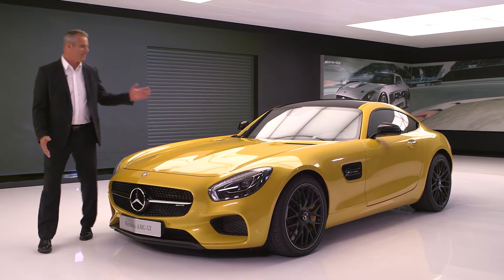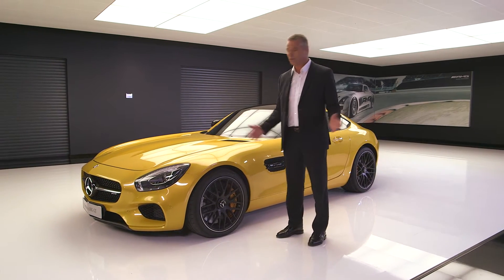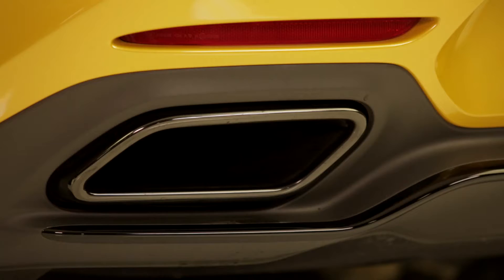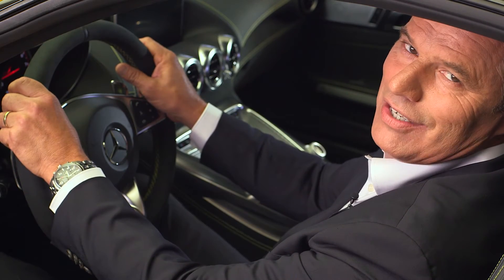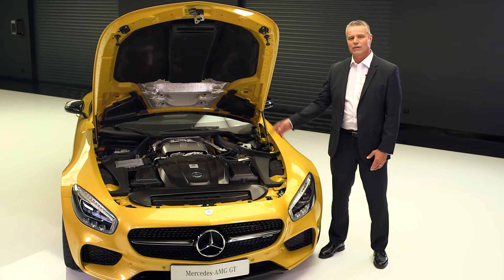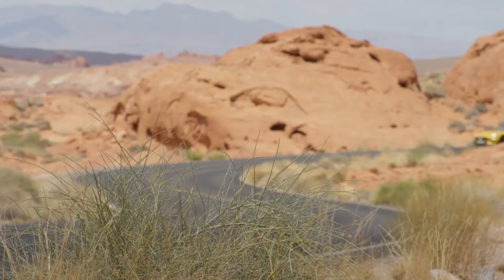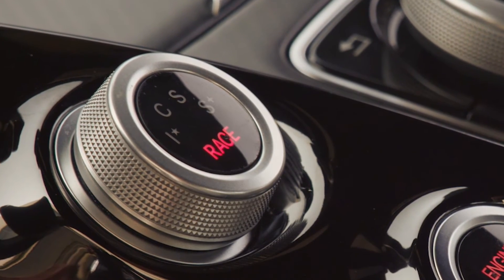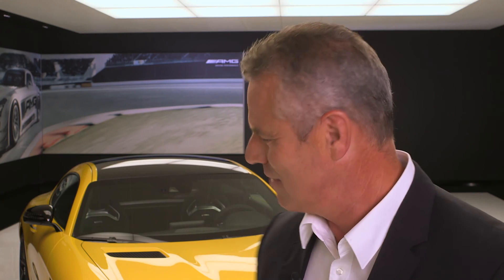Mercedes-Benz Singapore: The new Mercedes-AMG GT S - Walkaround - YouTube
Presenting the all-new Mercedes-AMG GT S. A sports car built for thoroughbred racing performance and exquisite comfort—yet, without any compromise between the two.

The Mercedes-AMG GT S. Handcrafted by racers.